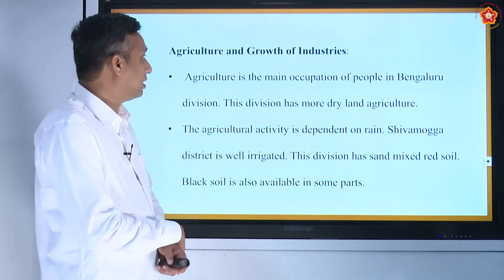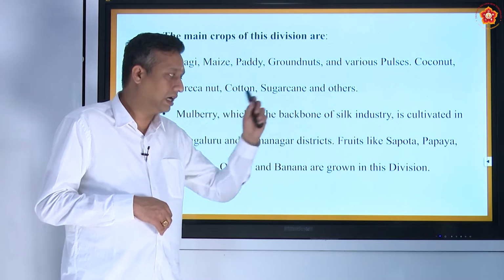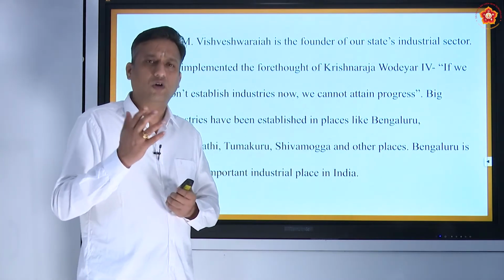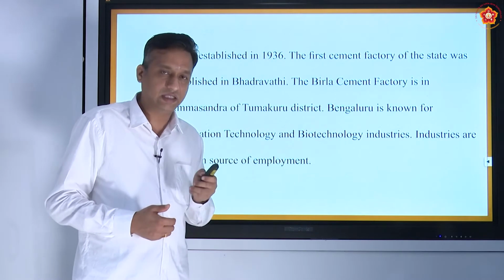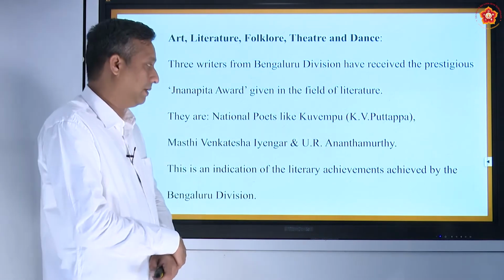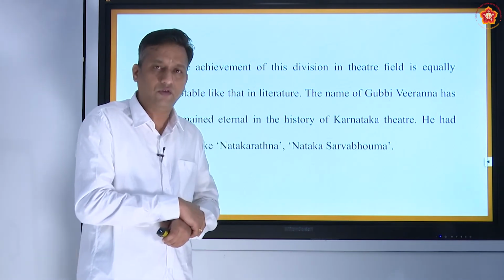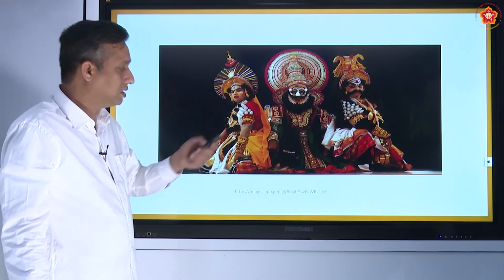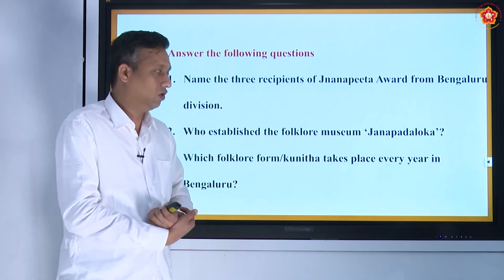6th State|English|Social|Our Karnataka|Sri Sheshagiri|Part 2 of 8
Lesson ID: 1745
Grade: 6th
Subject: Social Science
Syllabus:  State (Karnataka)
Medium:  English
Chapter Name:  Our Karnataka
Part 2 of 8

Contents of this video:
00:00 - Introduction about our Institution
00:25 - Commencement of Lesson
01:07 -  Agriculture and Growth of Industries
14:27 - Some Important Question - 1
15:00 - Art, Literatures, Folklore, Theatre and Dance
26:45 - Some Important Question - 2